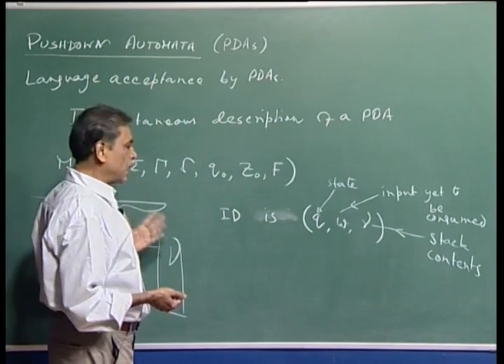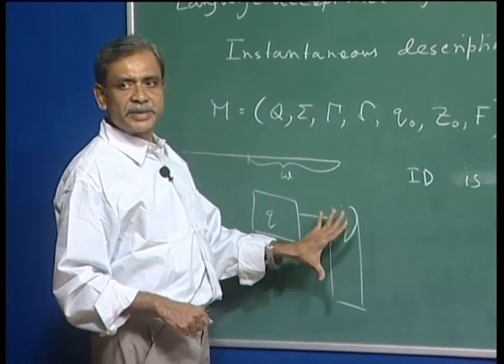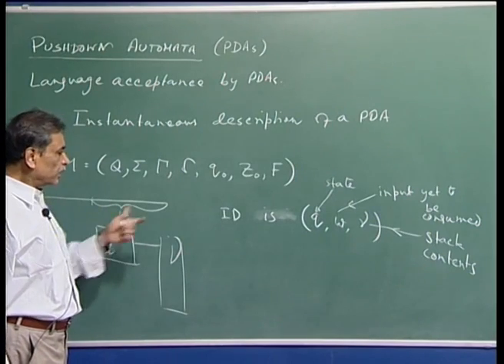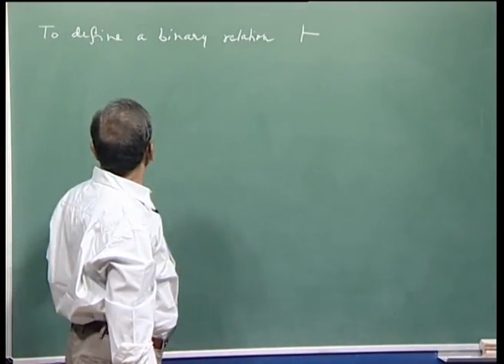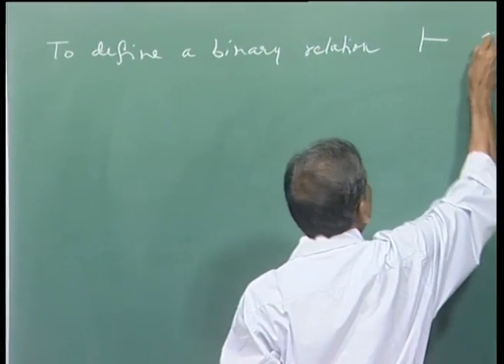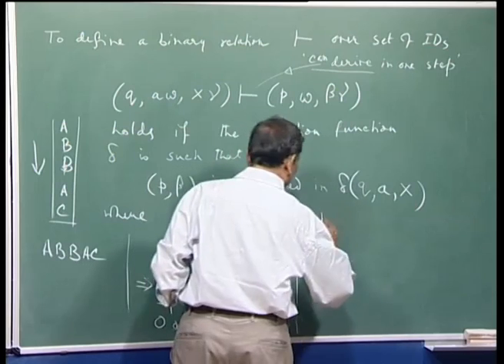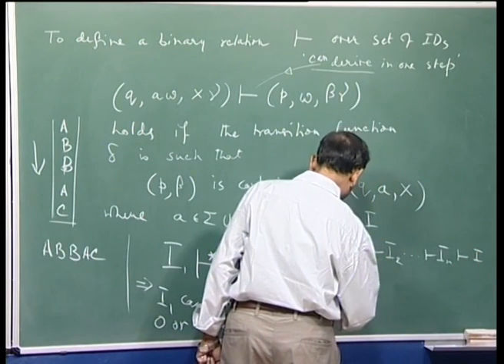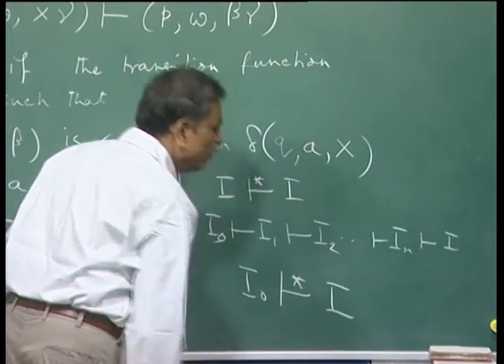Mod-01 Lec-32 pda configurations, acceptance notions for pdas. Transition diagrams for pdas